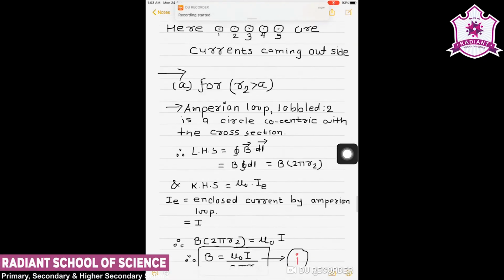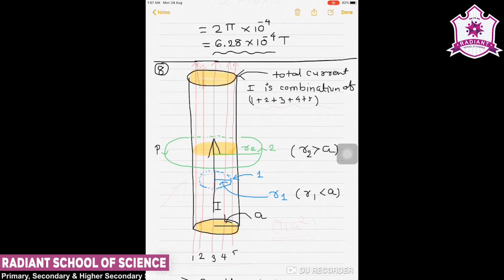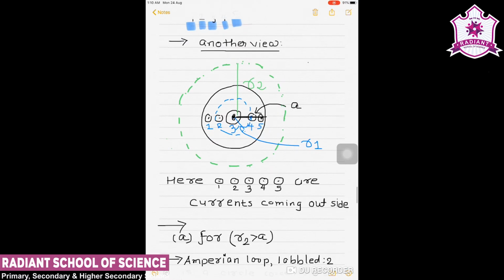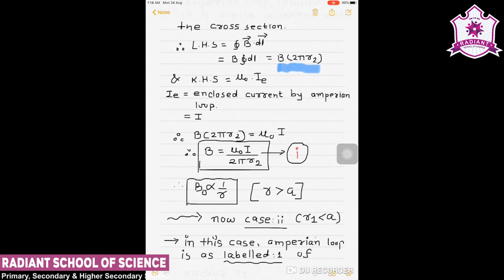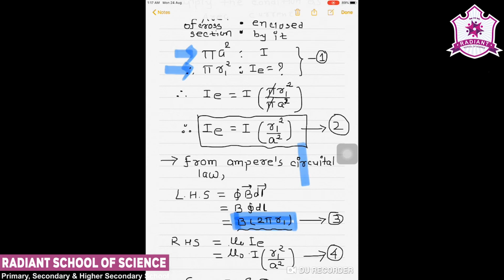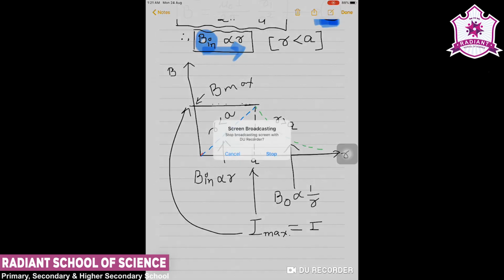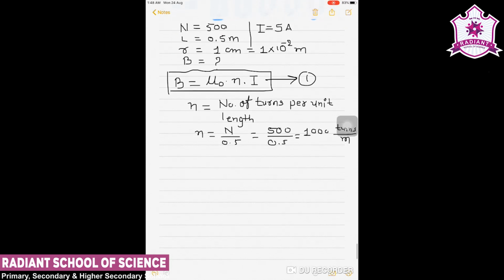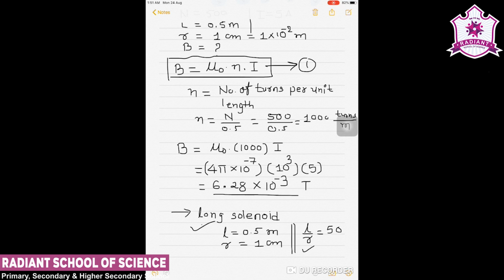Std - 12 E.M. Sub - | Physics